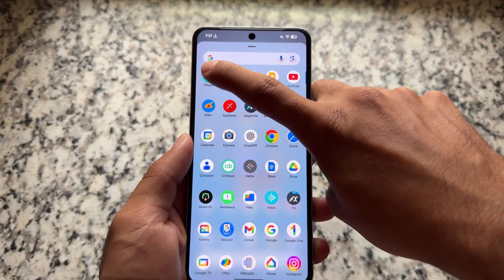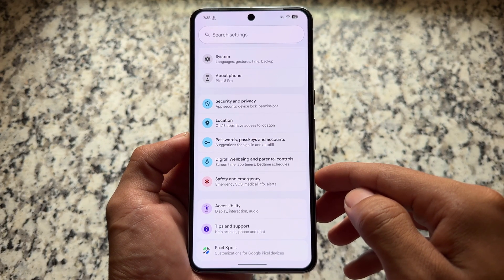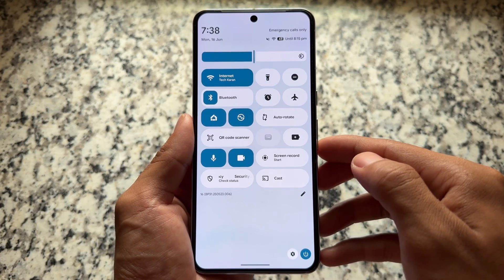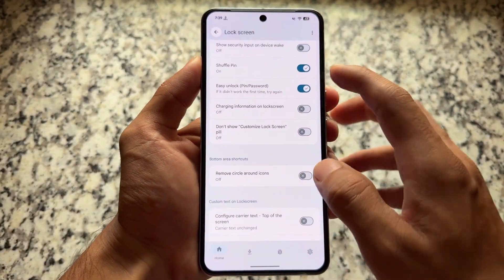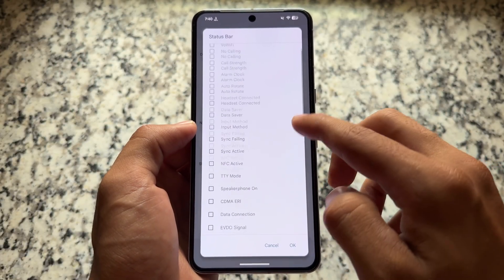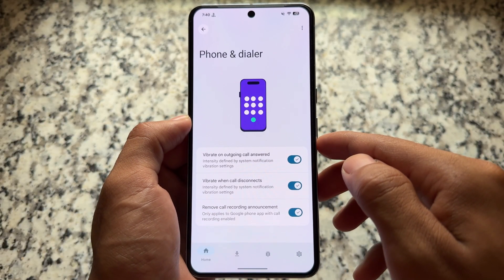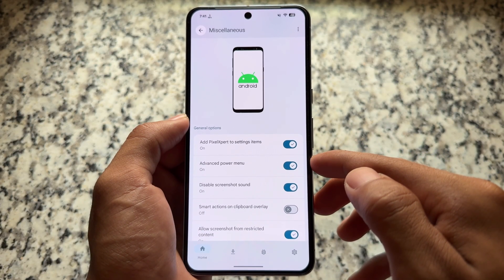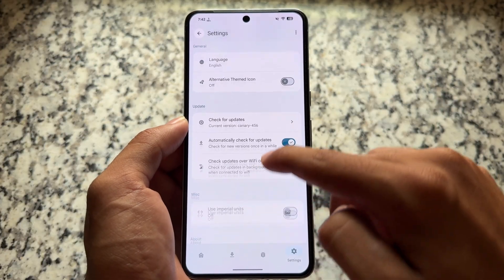📱 Pixel Users: THIS Changes Everything | PixelXpert Magisk Module Review 🔥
Hey guys, What's Up? Everything is good I Hope. This video will show you " 📱 Pixel Users: THIS Changes Everything | PixelXpert Magisk Module Review 🔥 ". Watch this video until the end to understand everything.